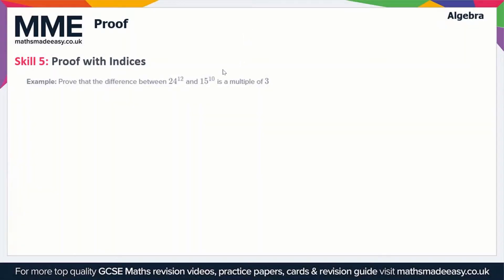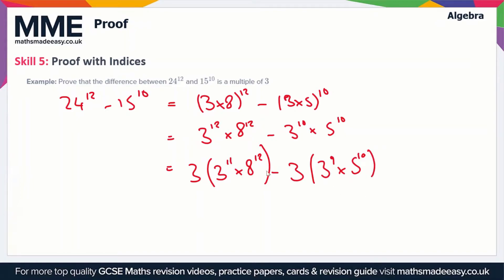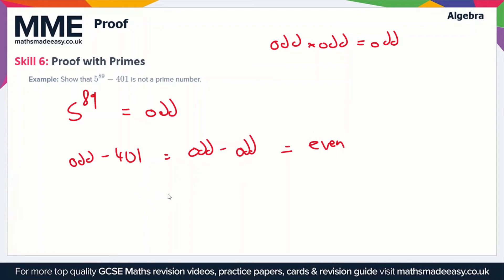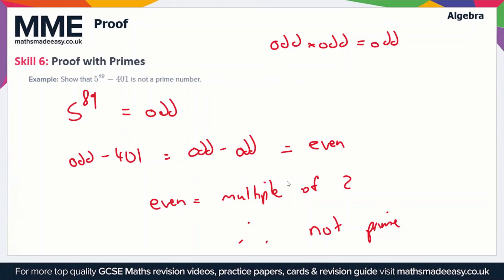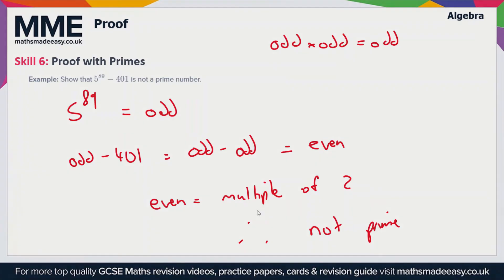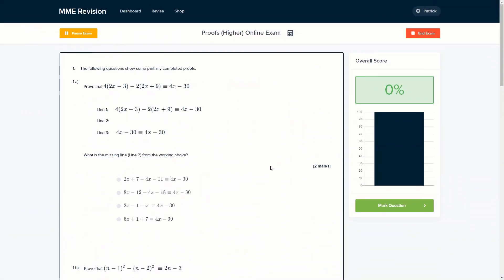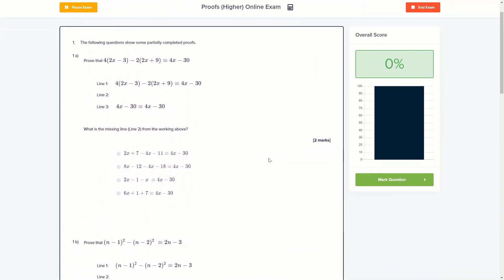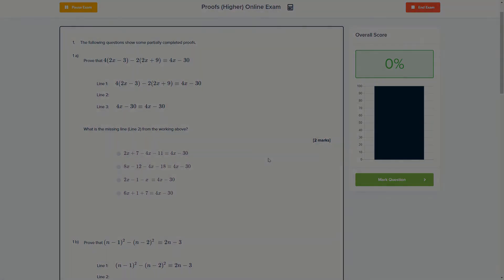Algebra - Proof (Higher) (Video 1)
This is the Maths Made Easy video on Algebra - Proof (Higher) (Video 1)

To see our Algebra - Proof (Higher) (Video 1) online exam click the following

TIMESTAMPS
0:00 Intro
0:05 Skill 5: Proof with Indices
2:15 Skill 6: Proof with Primes
4:00 Outro